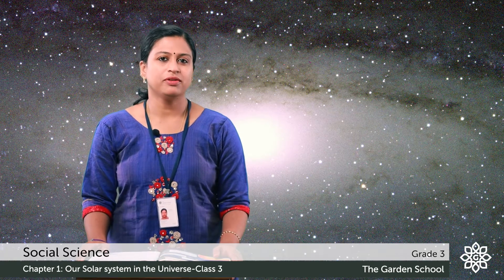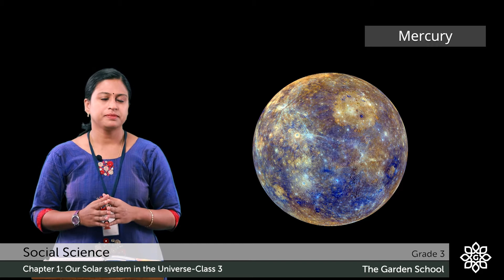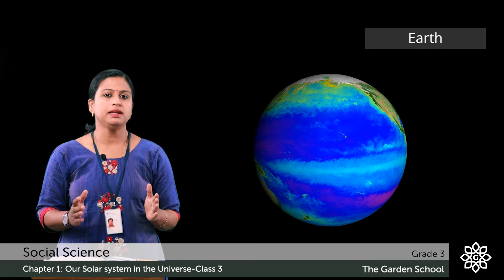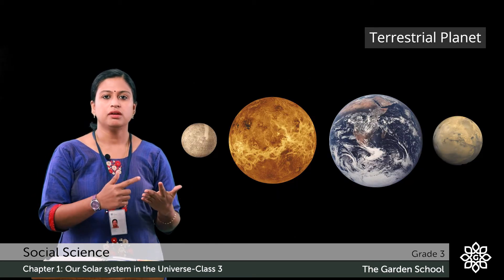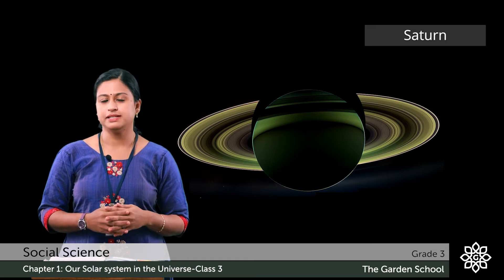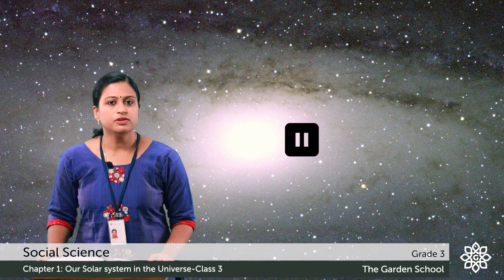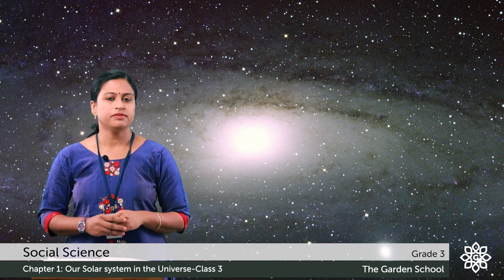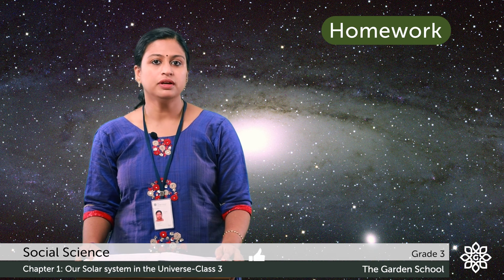Grade 3 Social Science Chapter 1 Class 3 The Solar System